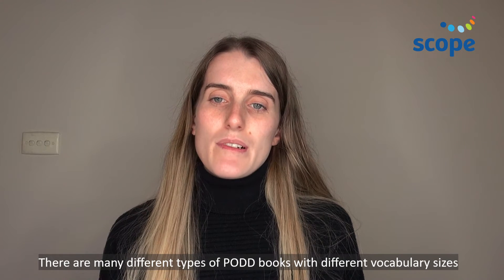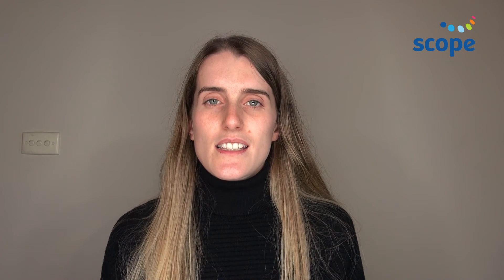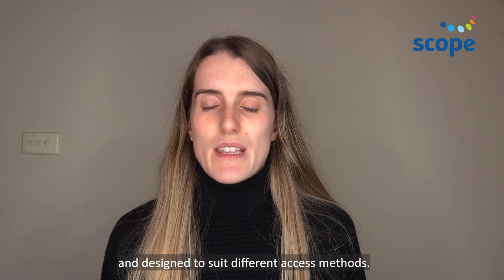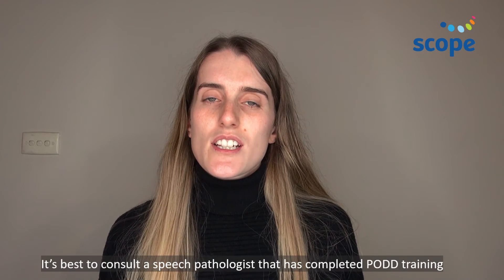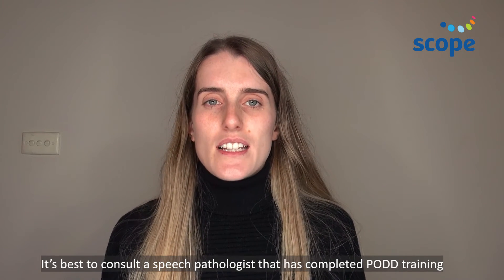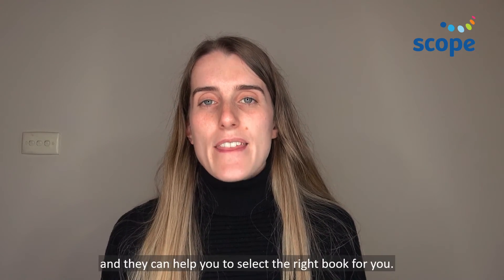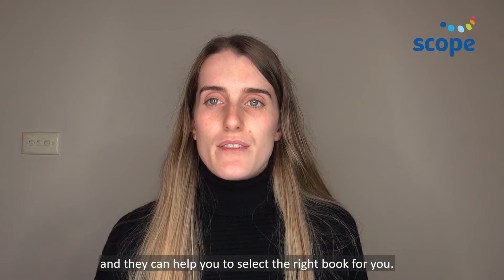How do I choose a PODD book?